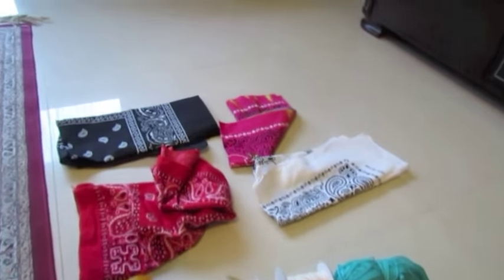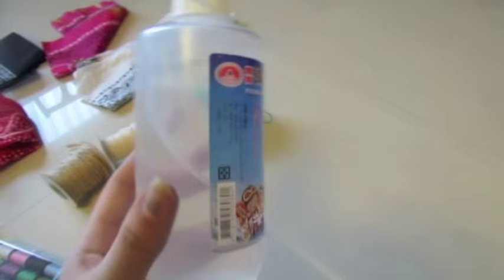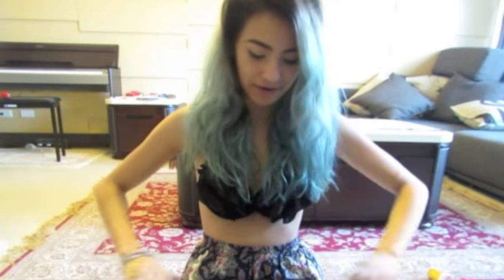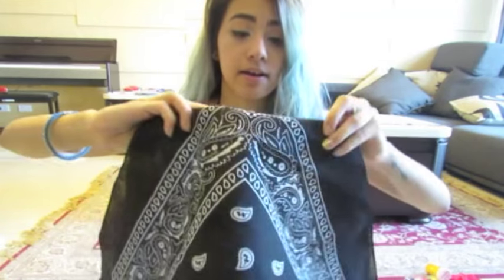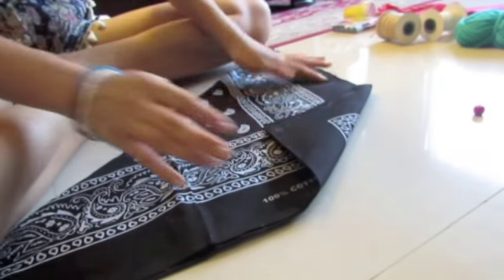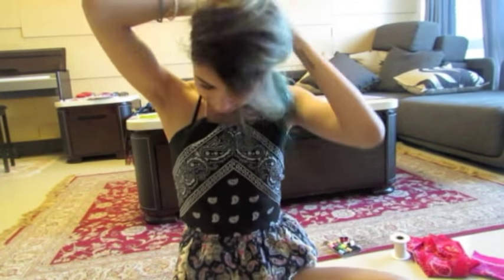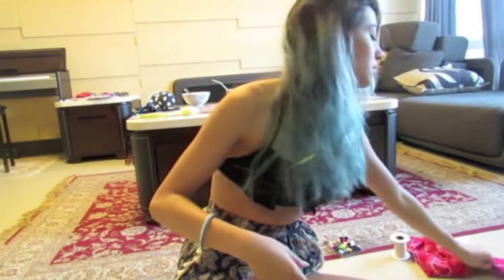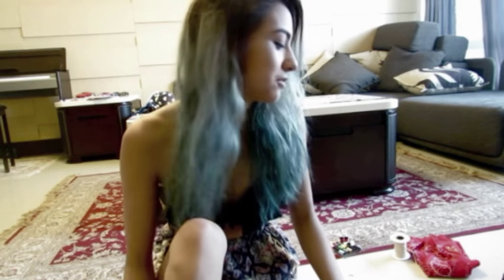☯How To: Make a Top With a Bandana (Without Sewing)☯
Ratchet way to cover barely any of your body but cool af okay. Sorry about the lighting at the end of this video c: ALSO if you manage to do this successfully, please send me a photo c:

LUFF MY SUNFLOWERS, THANKS FOR THE LOVE